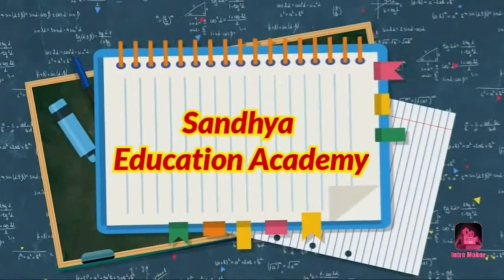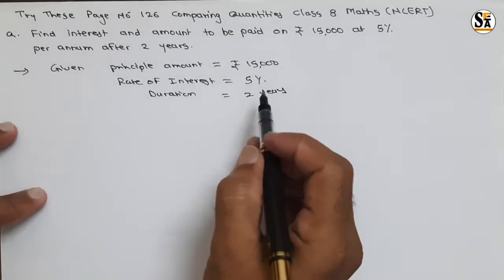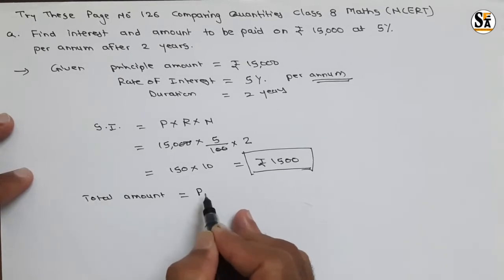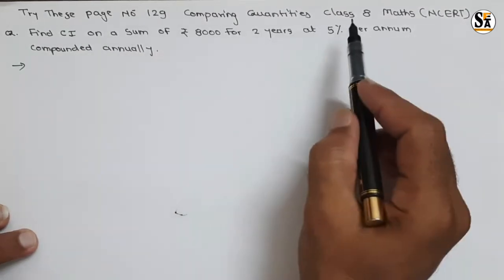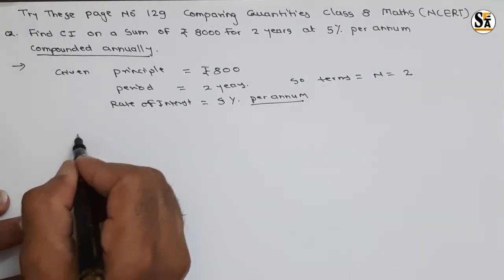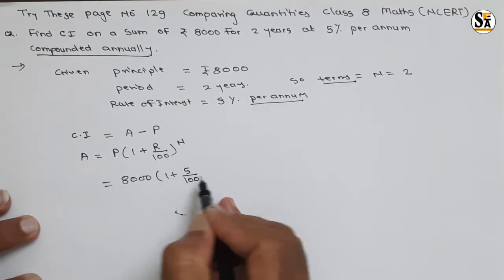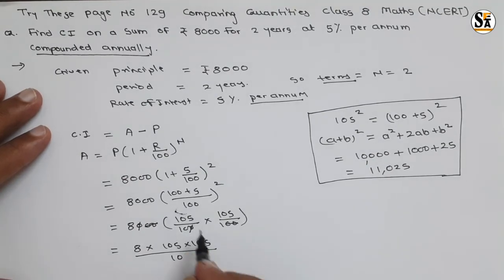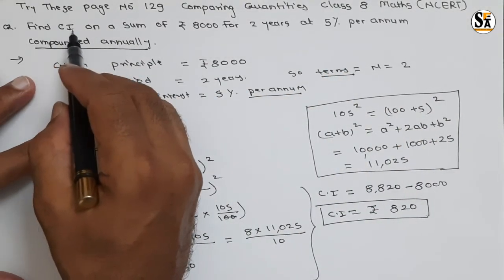Try these | page no.129 | Comparing Quantities | chapter 8 | class 8 | Maths| NCERT